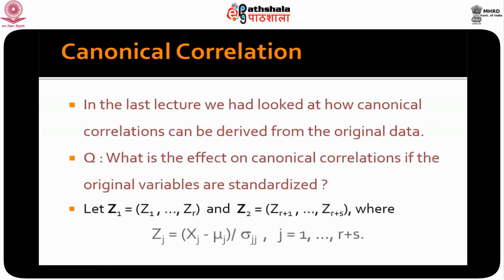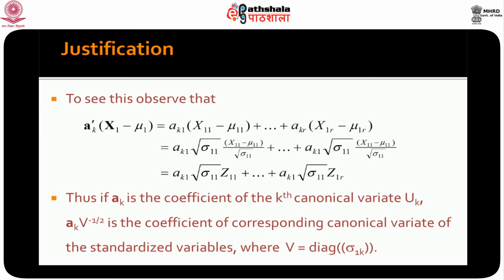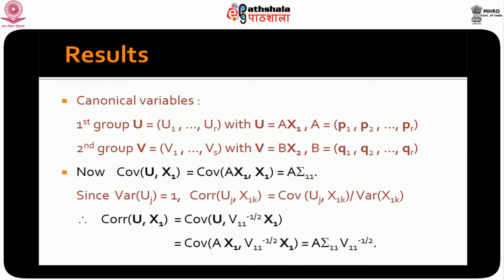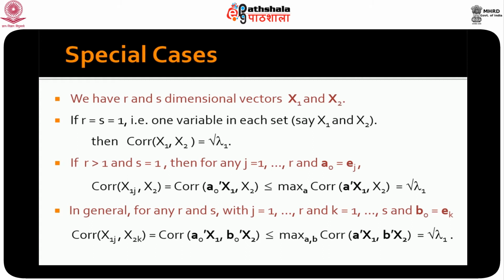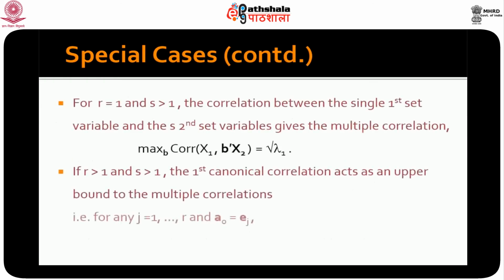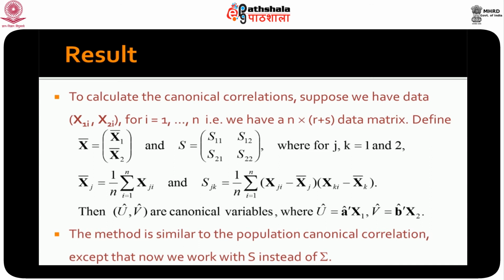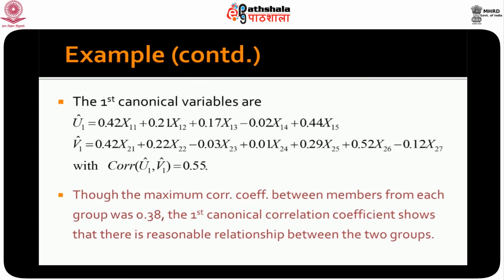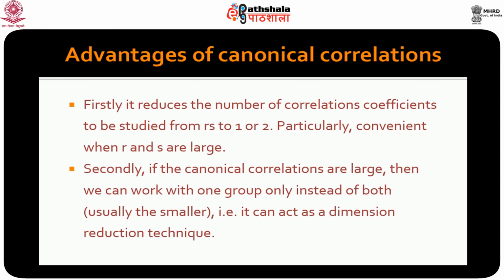M-25. More on Canonical Correlations